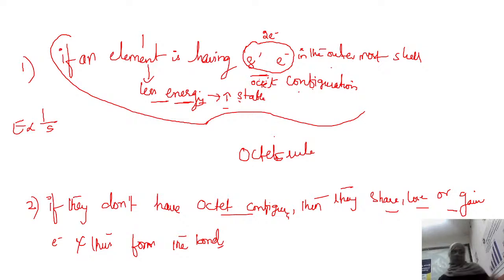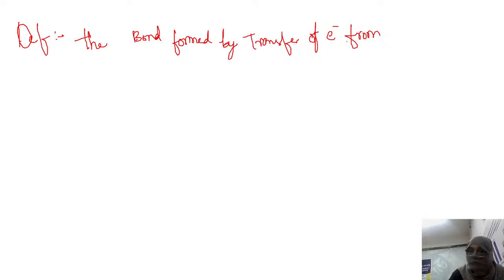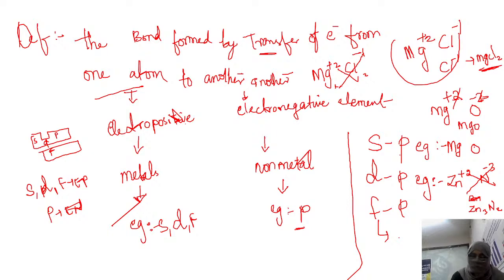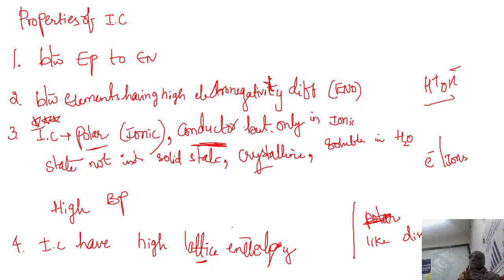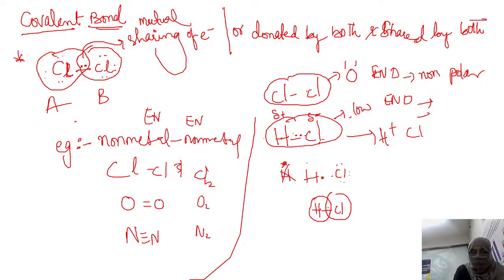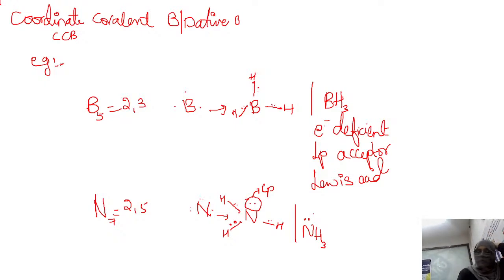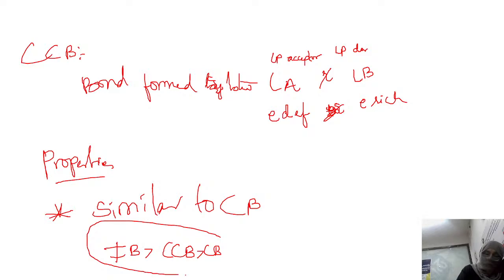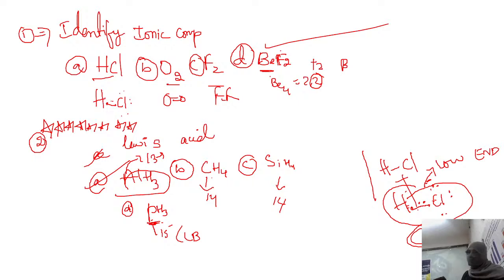CHEMICAL BONDING by Hajera Maa'm | Jee Mains 2022|Eamcet 2022 |NEET 2022| NDA 2022